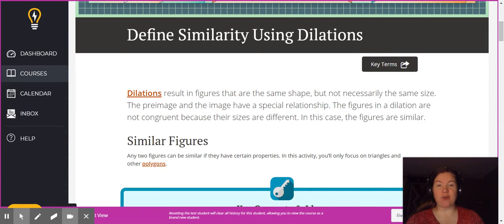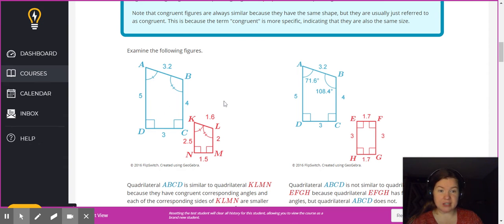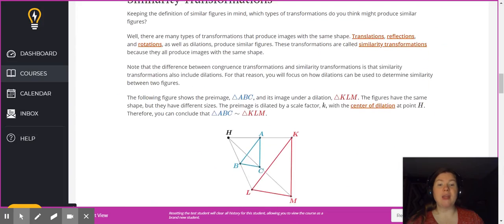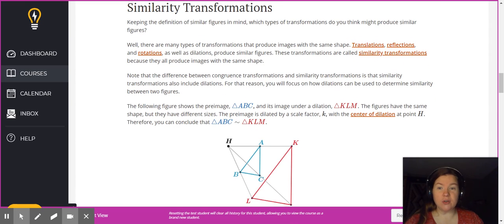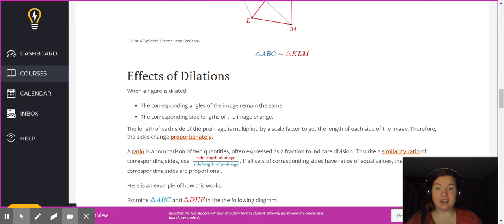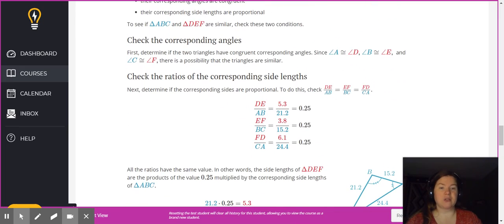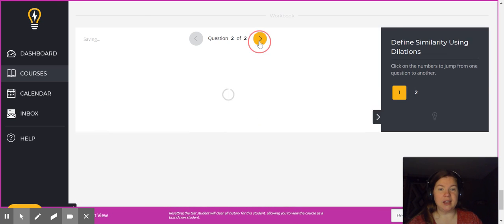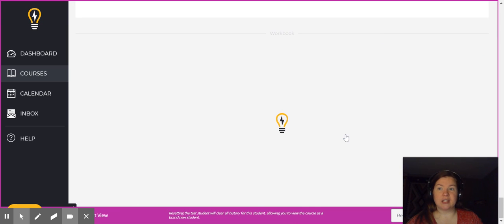Workbook 21 1 Define Similarity Using Dilations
Instructional video for students in a Geometry class.